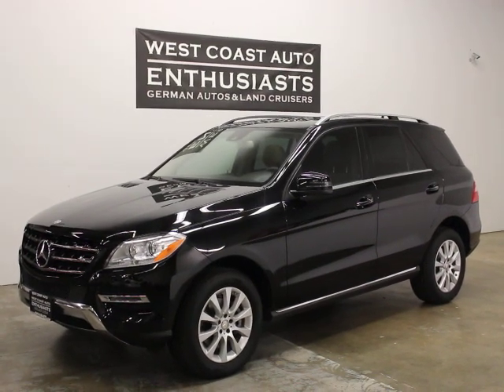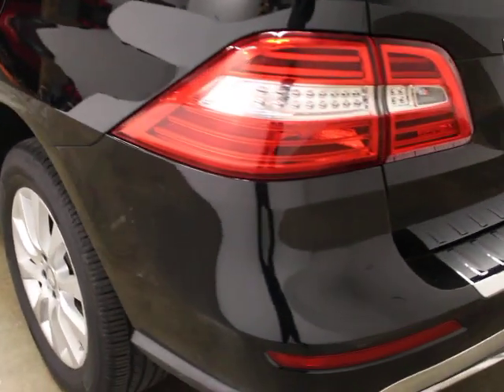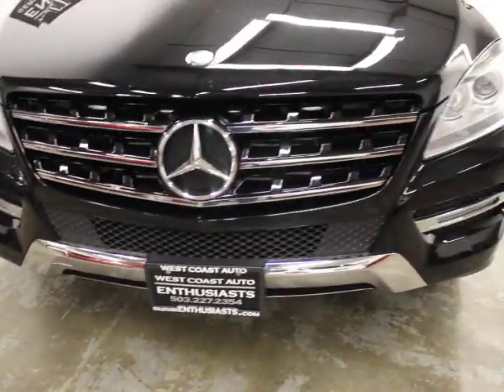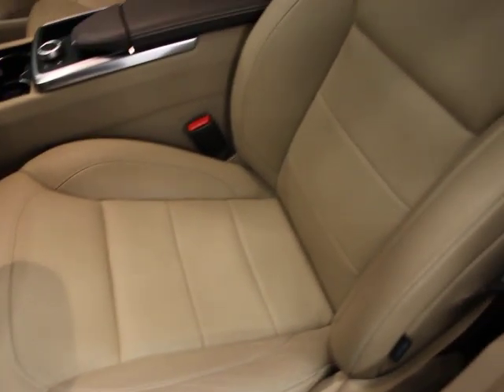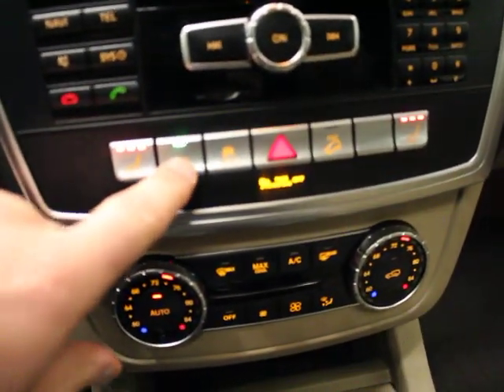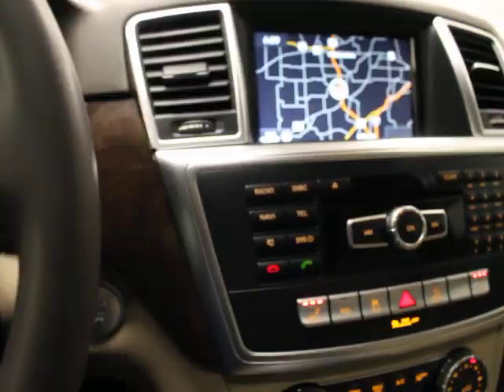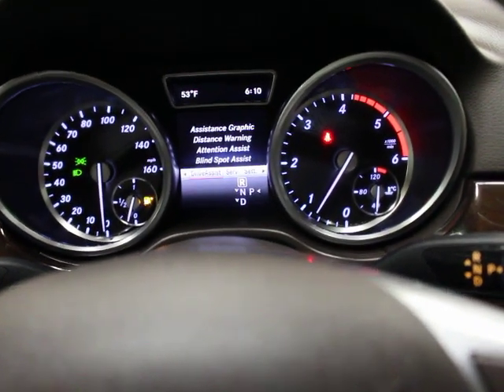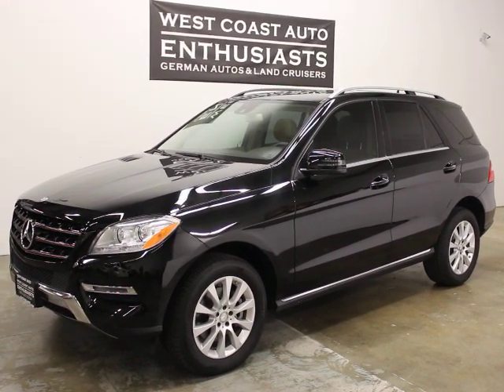2015 Mercedes Benz ML250 4Matic BlueTEC 1 Owner